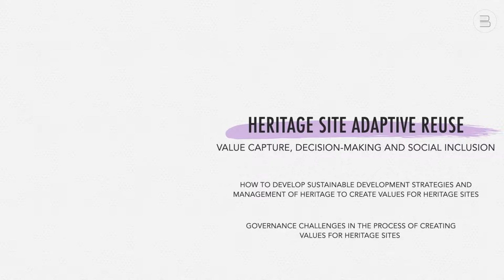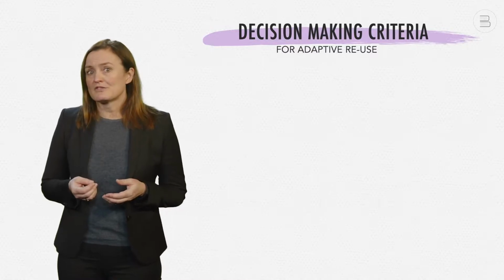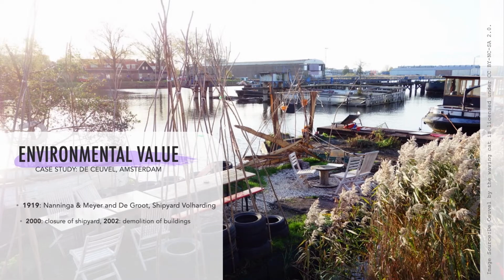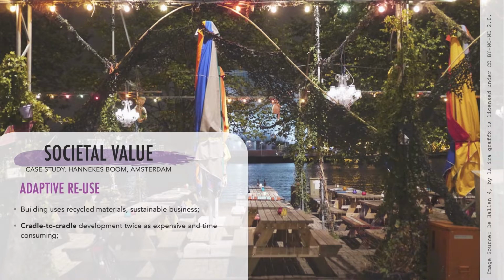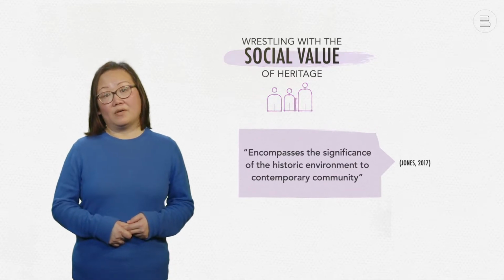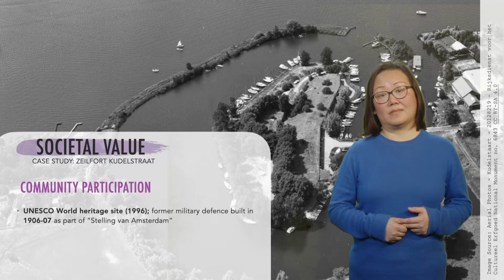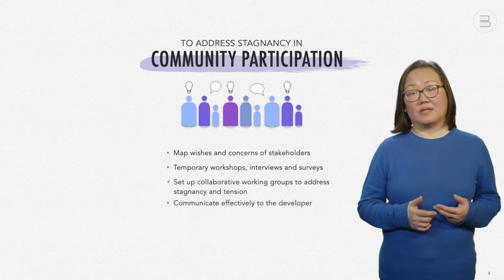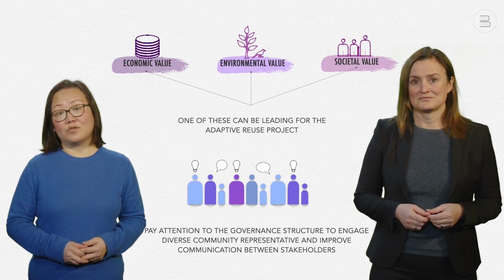Heritage Site Adaptive Reuse, by Hilde Remoy and Yawei Chen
Real estate properties, especially heritage sites, are characterised by a high degree of inflexibility to adapt to changing demands, so at the end of the functional life span, demolition is often chosen instead of adaptation. Strategies for adaptive reuse of heritage site are needed to develop sustainable development strategies and management of heritage. Scientific challenges to be addressed relate to developing a novel decision-making framework for sustainable, resilient, circular adaptive reuse and adaptive buildings, including value forecasts (including the added value of heritage), business models, user preferences and design requirements, finally leading to a resilient approach to management of the built environment. Besides, in an adaptive reuse decision-making setting, usually there are conflicting beliefs, opinions, interests, resources, and power among related stakeholders. It is important to examine how the difference can be addressed in a collaborative approach and the public opinions can be incorporated in the decision-making process. This lecture will be made in the form of a presentation.